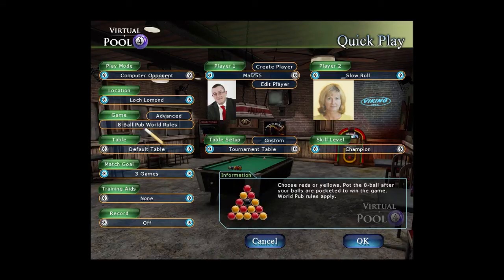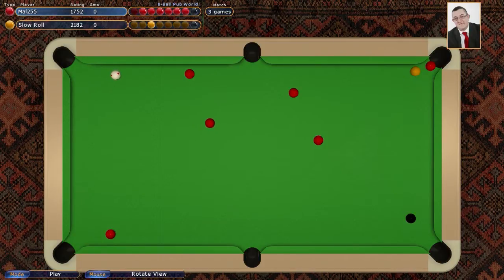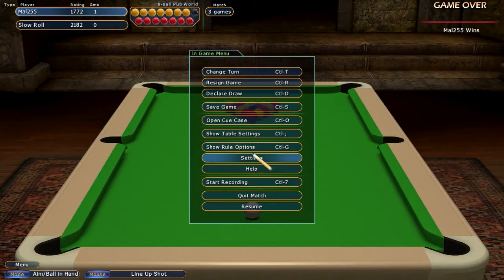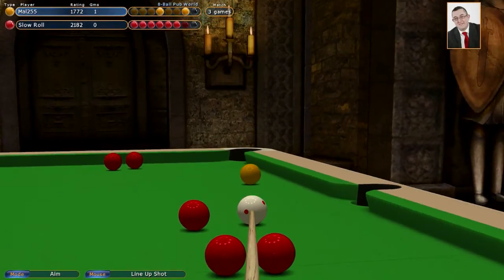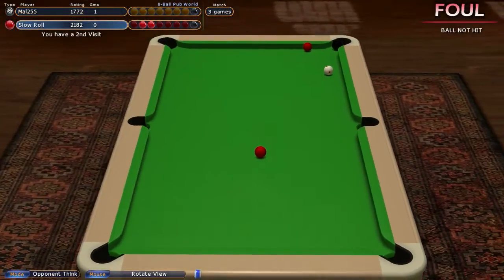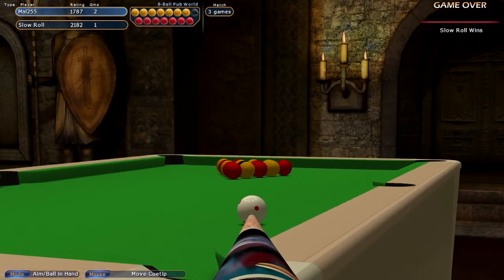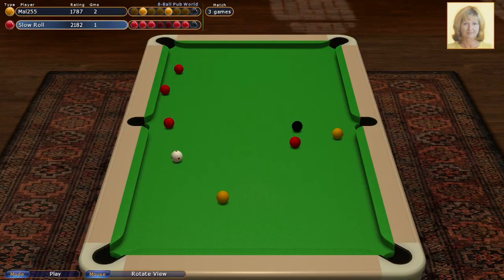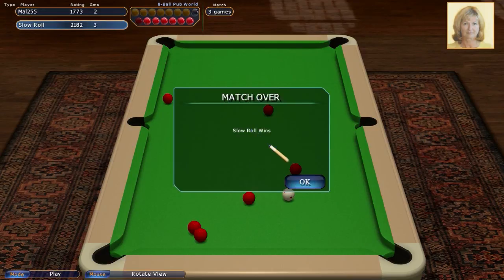Virtual Pool 4 Blog - #1 8-Ball (UK World Rules) v Slow Roll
Mal255 v Slow Roll

Race to three against Slow Roll. The match finishes 3-2, but to whom? Watch and find out. I make a big mistake with one red remaining in frame 3 which could have won me the match 3-0.